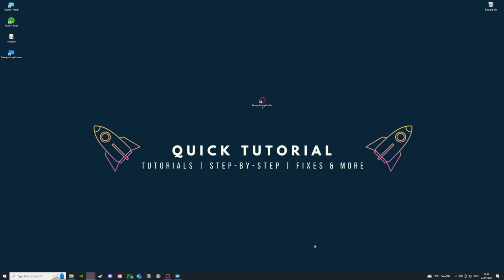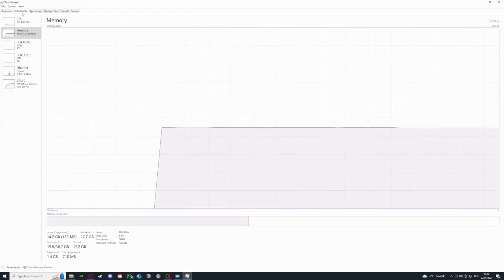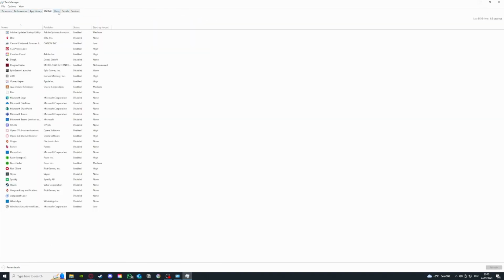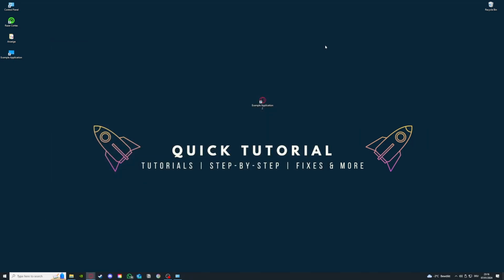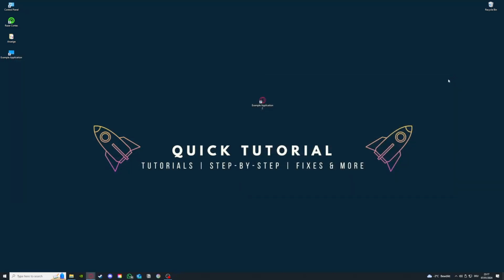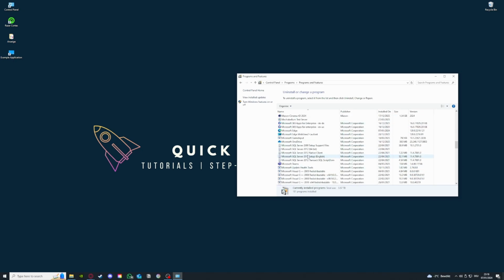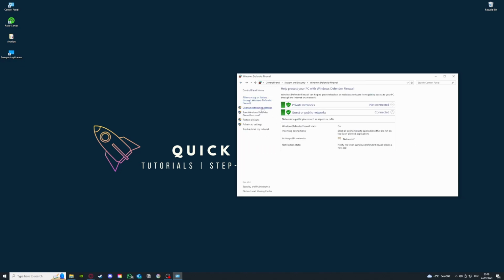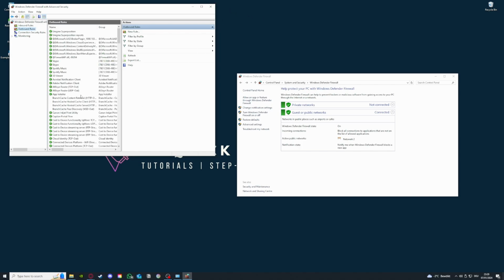Celemony Capstan Not Starting? How to Fix Launch Issues, Black Screen, Failed Startup Full Tutorial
How to fix Celemony Capstan not starting
Capstan won’t open – launch fix
Fix Capstan stuck on initializing
Celemony Capstan black screen on startup
Capstan not launching on Windows 10 / 11 or macOS
Fix Capstan not responding at launch
Resolve Capstan failing to load interface
Fix Capstan plugin not starting in DAWs
Troubleshoot Capstan standalone not opening
Fix Capstan crash on launch with audio driver conflict
Repair corrupted settings preventing Capstan startup
Capstan fails to open saved restoration files – fix
Fix Celemony Capstan splash screen freeze
Resolve startup issues with Capstan trial version
Capstan not loading waveform – full solution
Fix Capstan crashing before GUI loads
Reset preferences to fix Capstan launch problems

0:00 Intro
0:47 Compatibility mode
2:18 Run as administrator
3:52 Close background programs (Task Manager)
5:24 Disable startup programs
6:57 Disk Cleanup via Control Panel
8:29 Reinstall the program
9:17 Windows Firewall — allow the app through
10:49 Windows Defender check
11:38 Wrap up